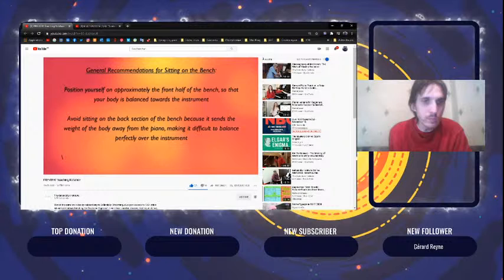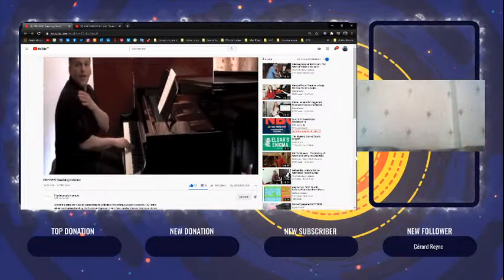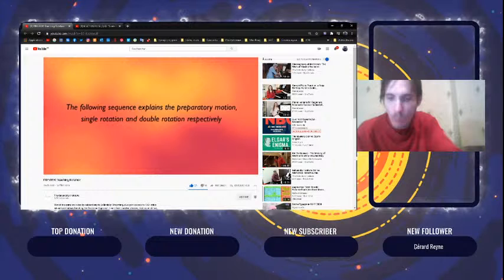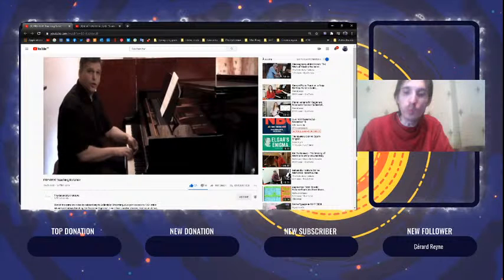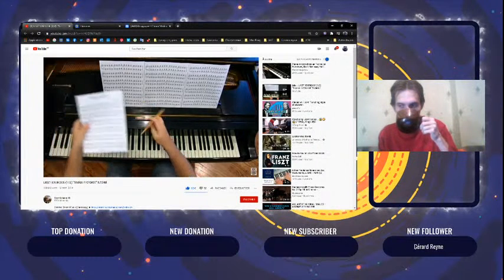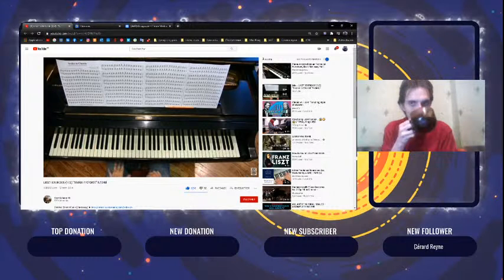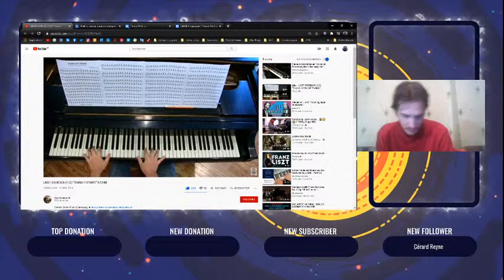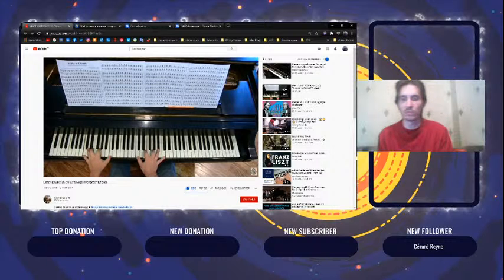Piano play life liveng alive